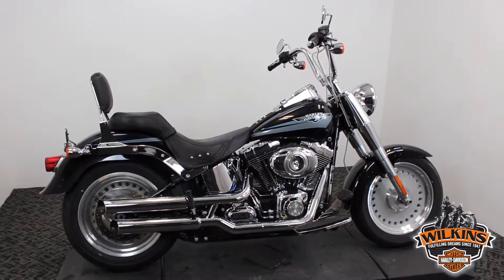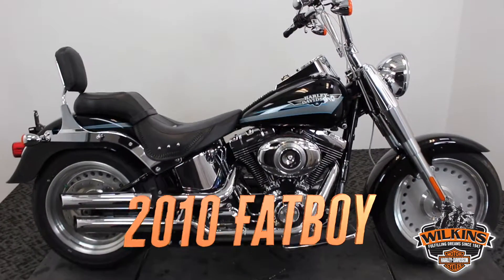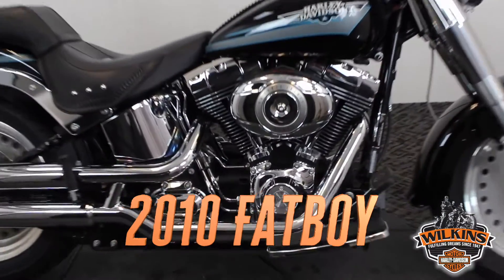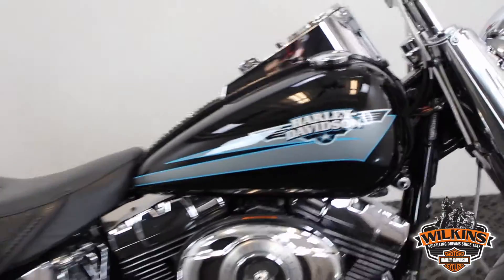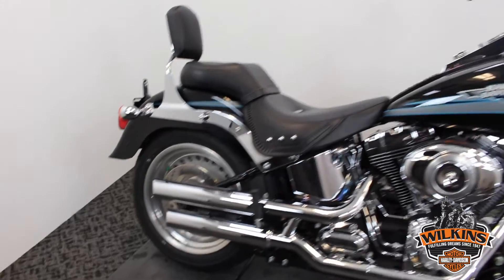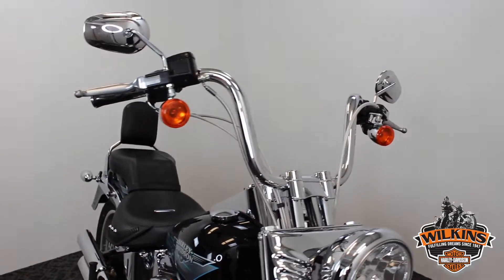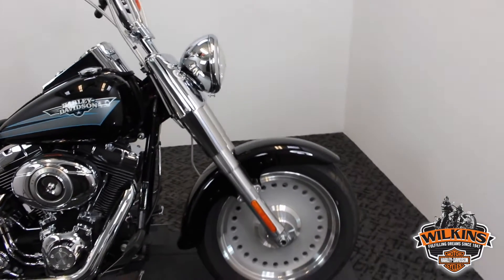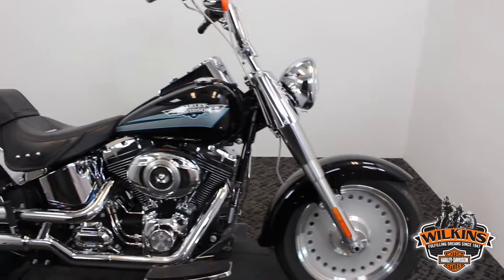2010 Softail Harley-Davidson Fatboy at Wilkins Harley-Davidson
2010 Softail Harley-Davidson Fatboy a
Wilkins Harley-Davidson
663 South Barre Road
Barre, Vermont, 05641